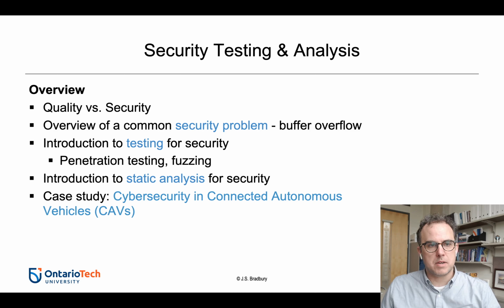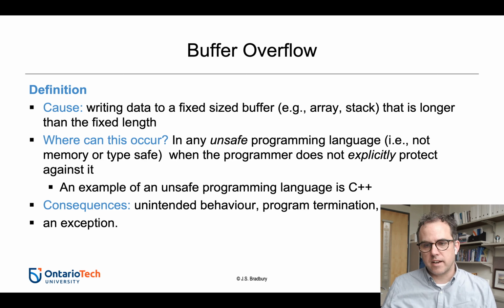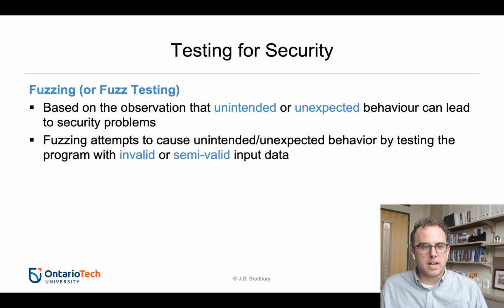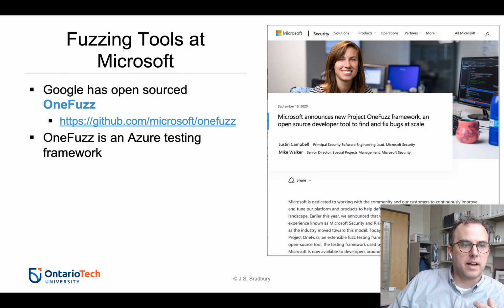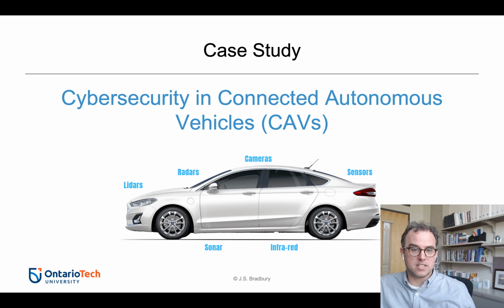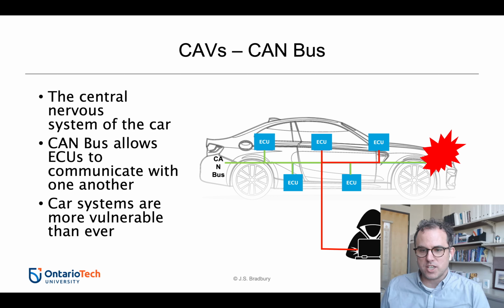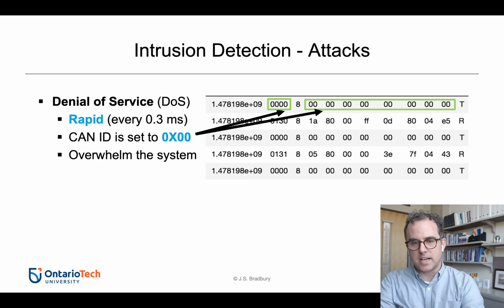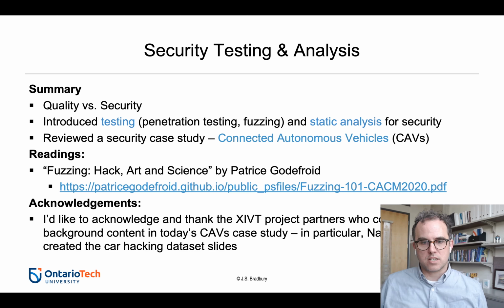Security Testing & Analysis (CSCI 3060U Lecture 16)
Quality vs. Security. Testing (penetration testing, fuzzing) and static analysis for security. A case study on cybersecurity in connected autonomous vehicles (CAVs).